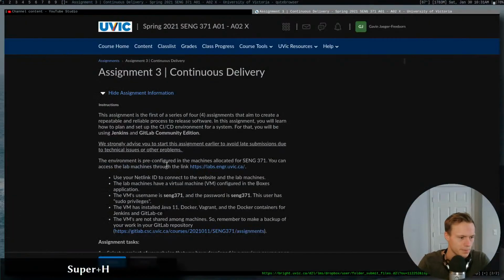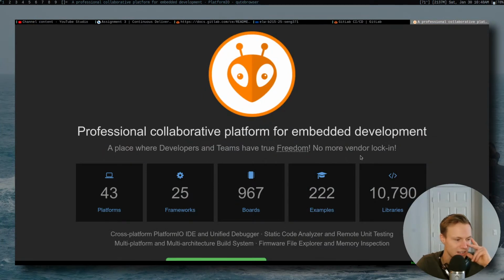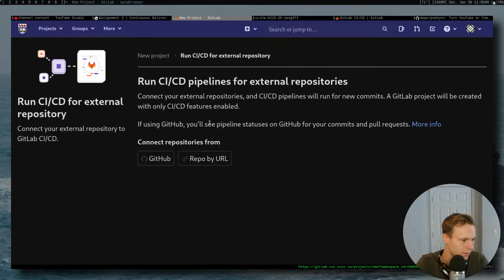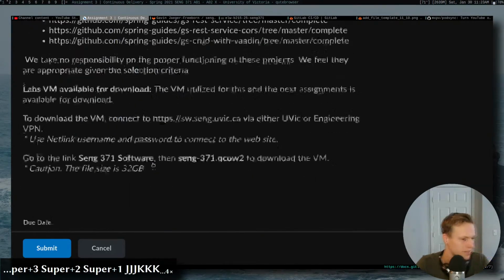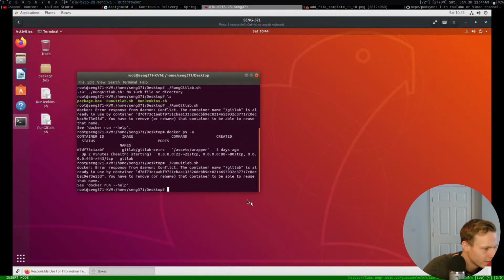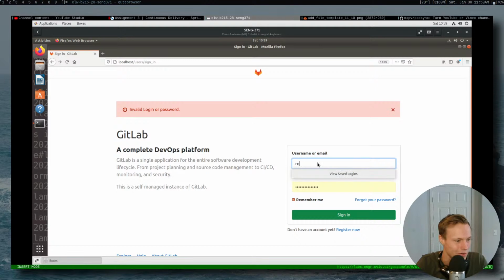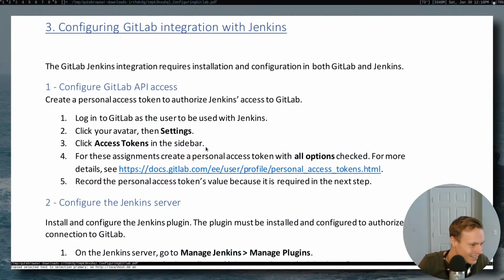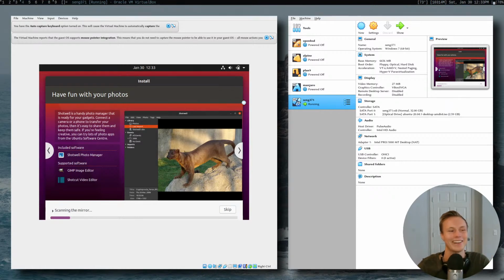Chatting about Linux and Learning about CI/CD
Come chat with me about Linux, Open Source, and Vim. While chatting I'll be working on setting up CI for one of my classes through gitlab